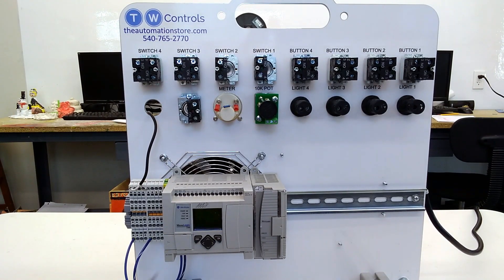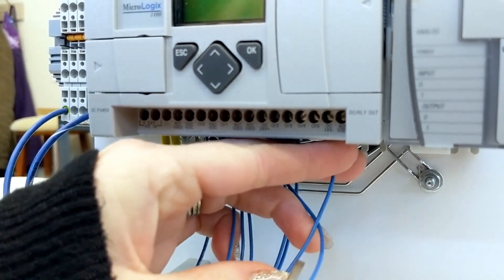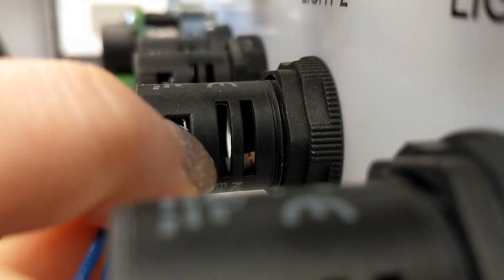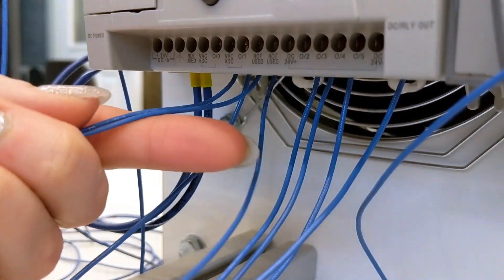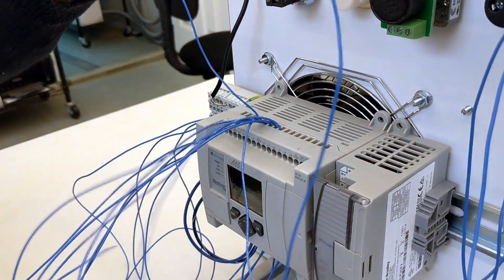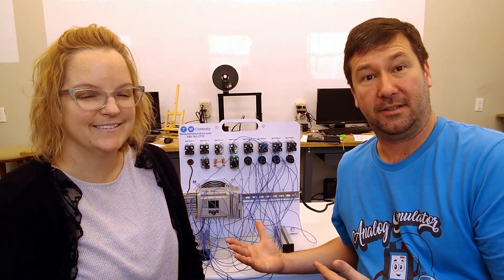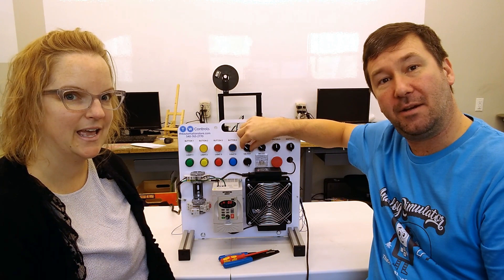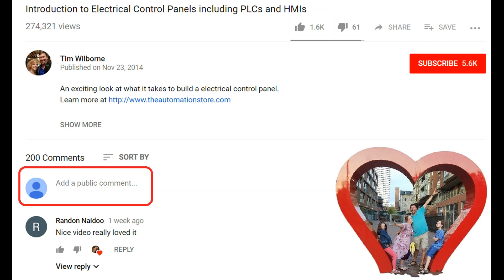Allen Bradley Micrologix Trainer - Basic Wiring to Get Started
In this video, we walk through the basics of wiring your Allen Bradley Micrologix 1100 PLC to the push buttons and lights.